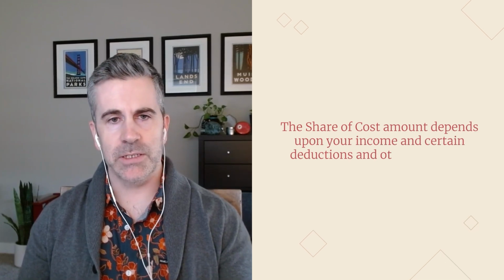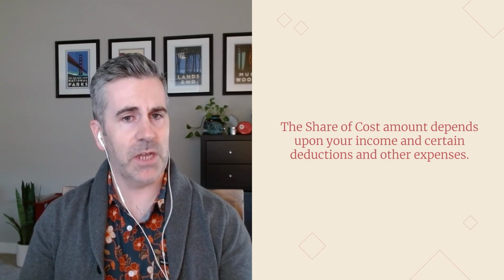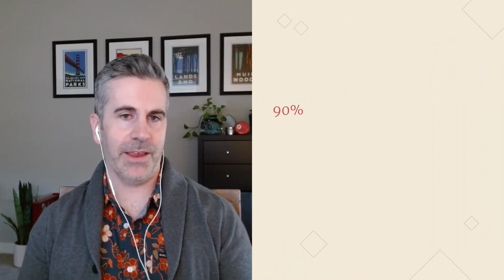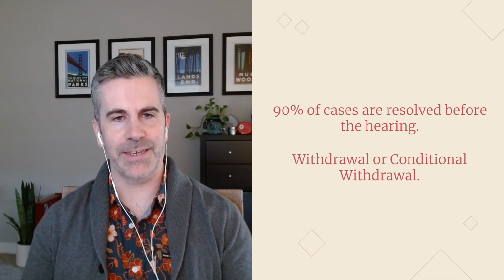What is Share of Cost? Navigating Medical Costs and Coverage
Welcome to Inland Counties Legal Services's legal education video series, where our experts explain common legal issues and your rights through the legal process.

Whether you're facing issues with housing, public benefits, family law, consumer rights, or more, we’re here to break down the legal system in plain language — no jargon, no confusion, just practical knowledge you can use.
🔹 Know Your Rights
🔹 Navigate the Legal System
🔹 Protect Yourself & Your Loved Ones

In this video, ICLS Health Law Attorney Grant Jahner will explain what Share of Cost under Medi-Cal looks like.

📞 Need help? Inland Counties Legal Services assists residents with low incomes, seniors, and people with disabilities in Riverside and San Bernardino Counties, California.

00:00 Introduction
00:25 Share of Cost in Medi-Cal
06:12 How the Process Starts
10:13 Share of Cost Calculation